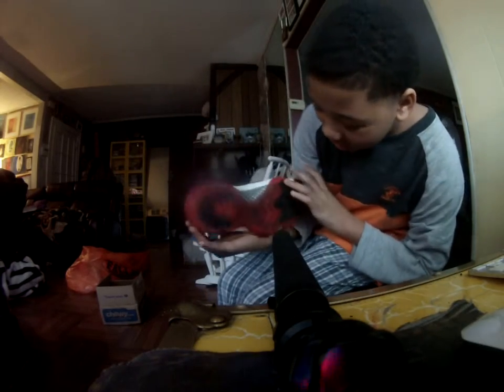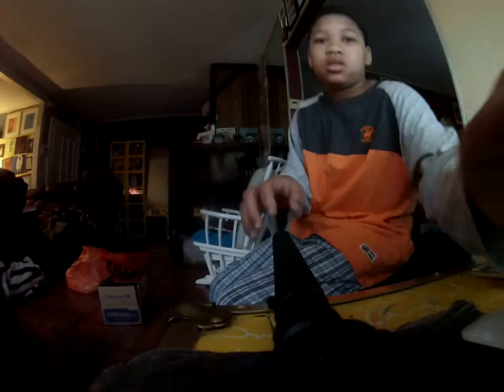recording from go pro hero 3